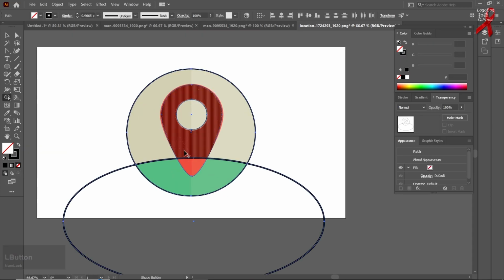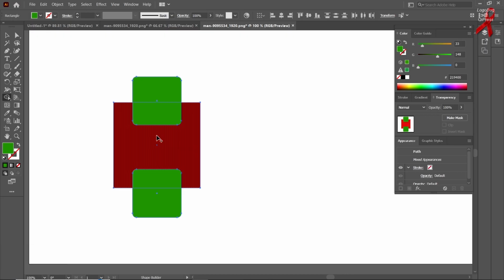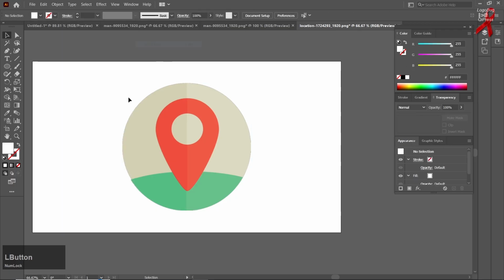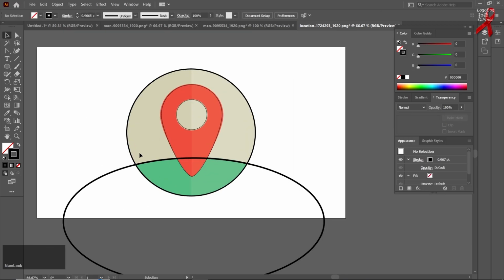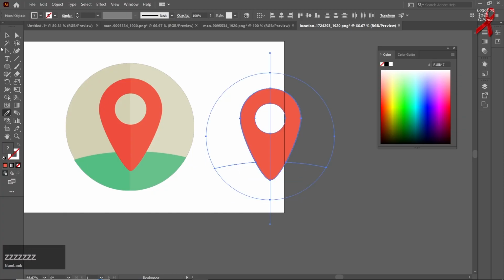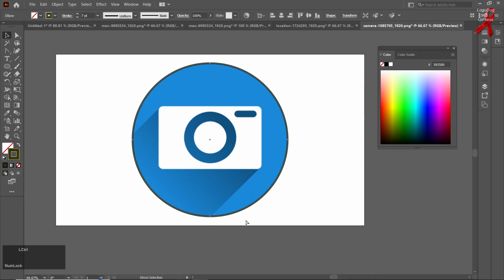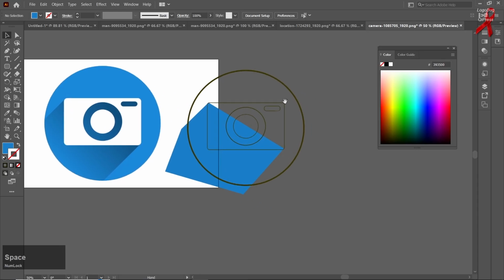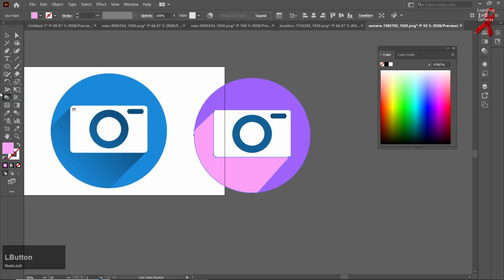how to use shape builder tool in illustrator | class 16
hi there, in this tutorial I will teach you class 16 of adobe illustrator for beginners, in which I will teach you how to use shape builder tool in illustrator so that you will become to know about illustrator shape builder tool.